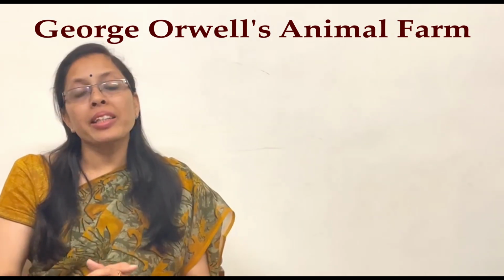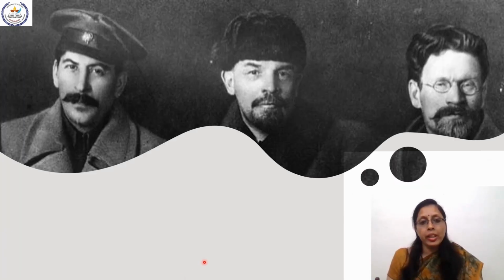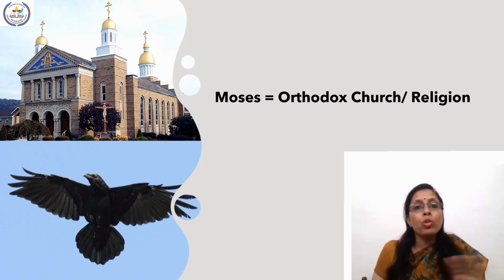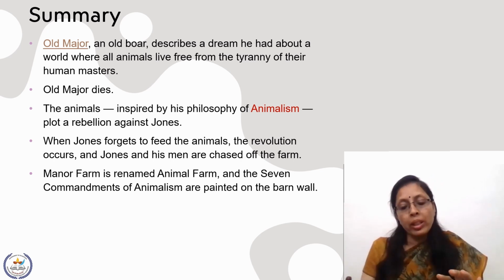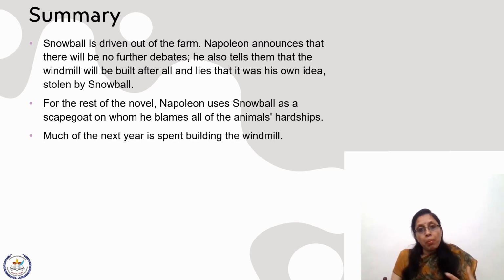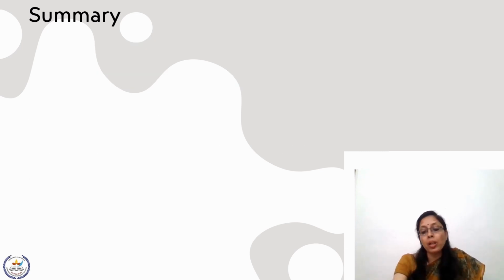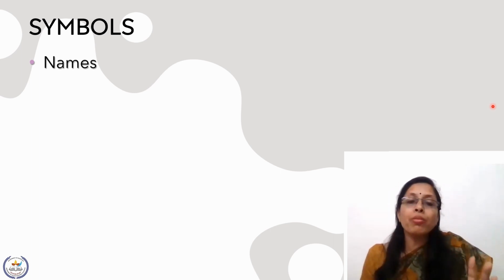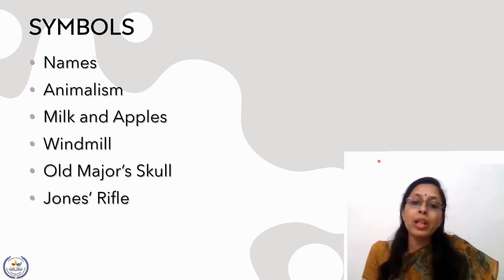Animal Farm As An Allegory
Dr. Vinita Goyal, Associate Professor, English.